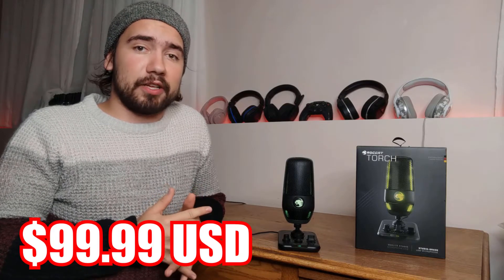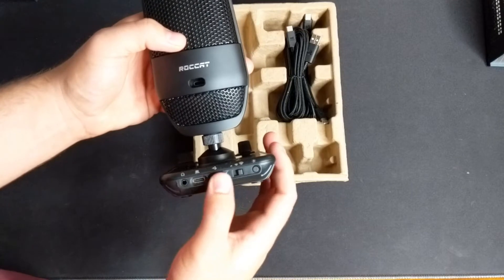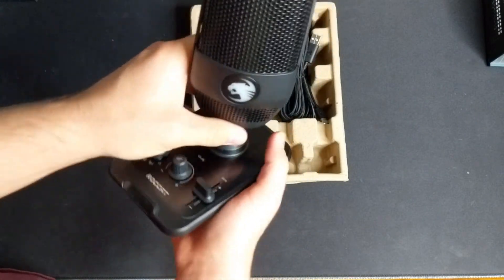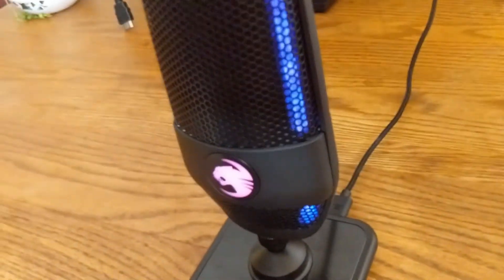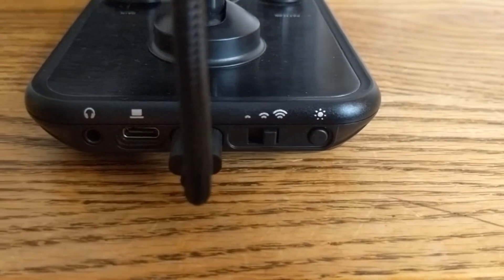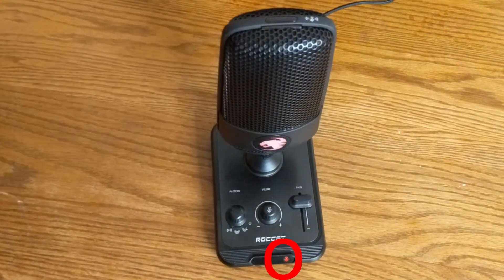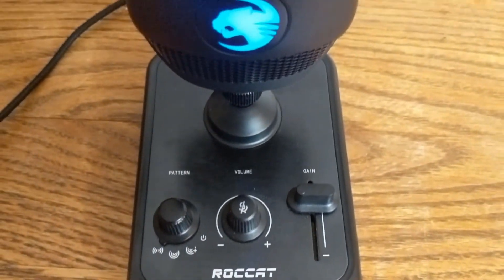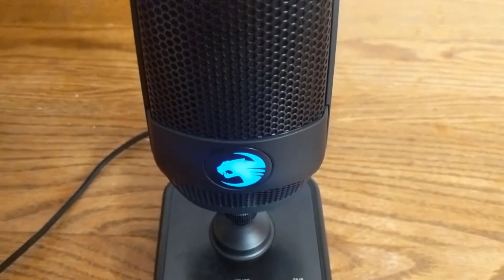The Best Value USB Mic for Gamers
Hey folks, today I am back with the Roccat Torch microphone. This thing is actually pretty sweet, so make sure to watch the video to find out just what I have to say about it. Hint: the title of the video.